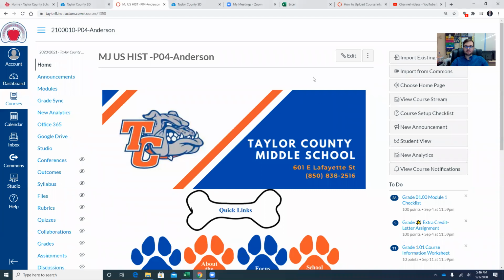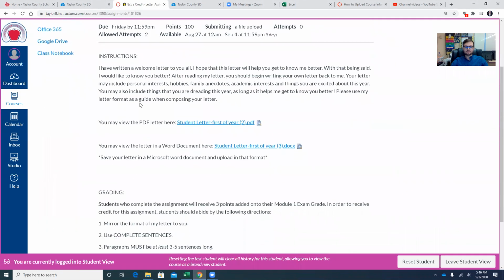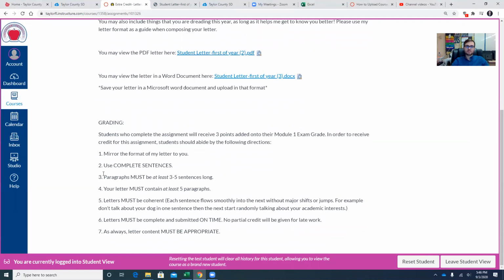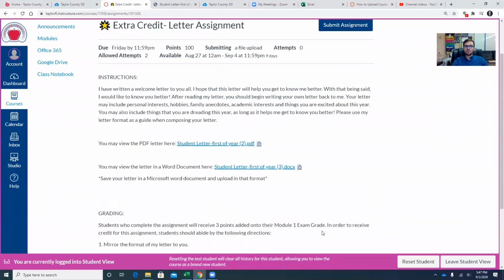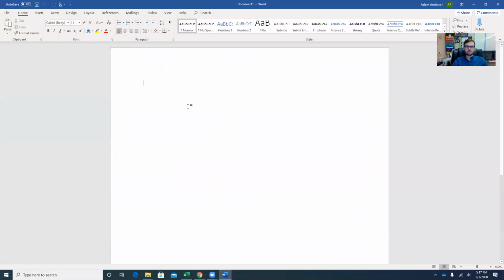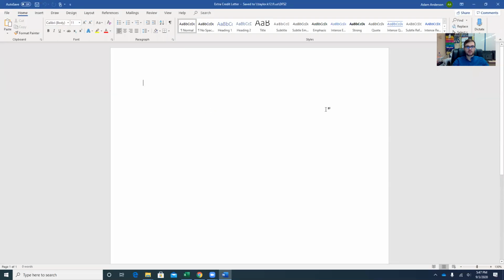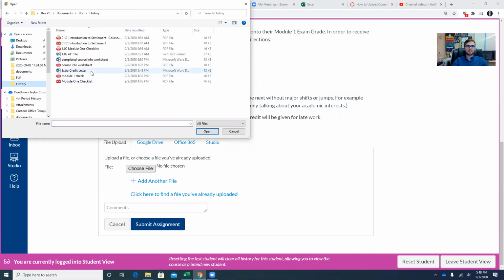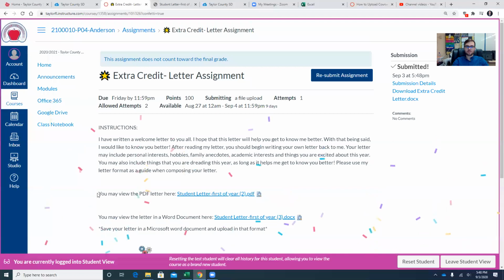How to Submit Extra Credit Letter Assignment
This tutorial is to show you how to submit the extra credit assignment into